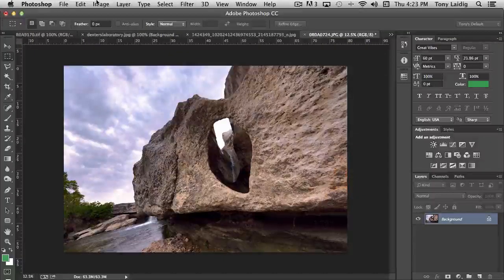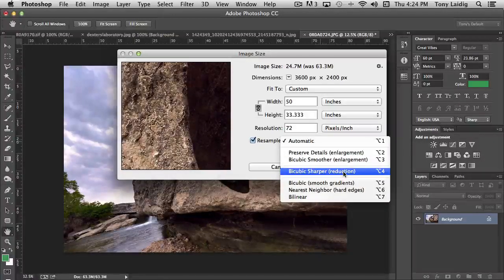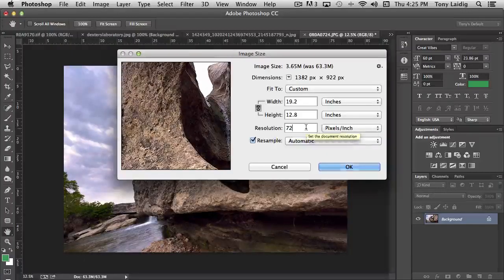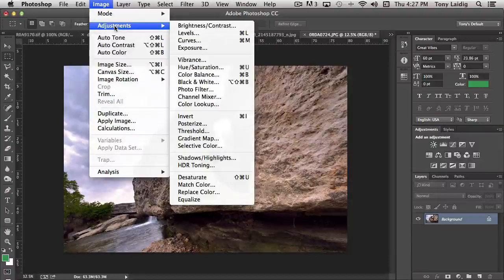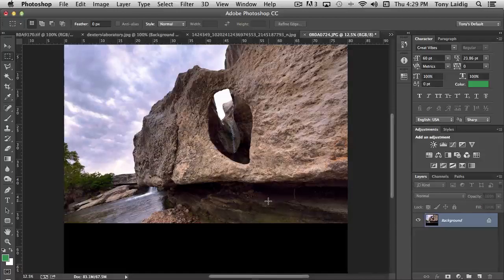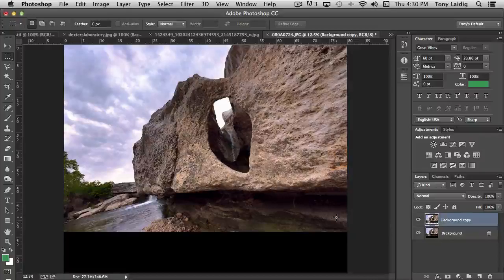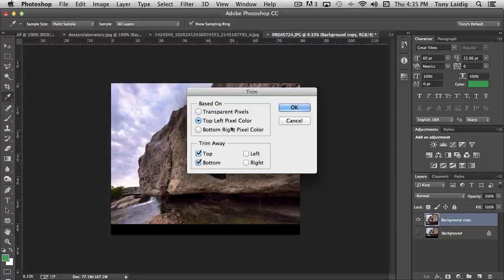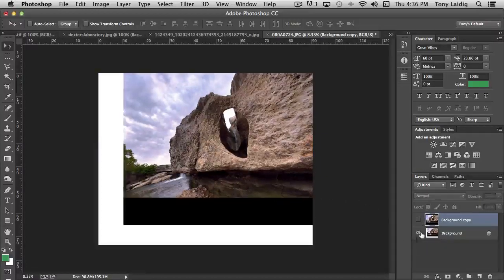How to edit document in photoshop.....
Photoshop provides us with a number of tools which allows us to adjust the image itself regardless of whether it is a photograph or a graphic design that we are creating. Under the ‘Image Menu’, you’ll find the following options:
⦁ Image Size
⦁ Canvas Size
⦁ Image Rotation
⦁ Crop
⦁ Trim
⦁ Reveal All
The ‘Image Size’ function is one that you are likely to use quite often. This window is shown above, and upon looking at it, you may notice that the image size is currently set to 5760 X 3840 pixels. If you were to switch this over to inches, it would then read to be 80 X 53.33 inches. At this point, if you were to reset the width, the height would automatically be changed by the program to make everything proportional. In order to customize your width and height,
you could unclick the ‘chain’ button which links the width and height together and this automatic change will no longer take place.
There is a drop-down menu at the bottom of this window that is titled ‘Resample’. By default, ‘Automatic’ is selected in the drop-down menu. However, if you were to open this drop-down menu, you would discover that there are more options to choose from. They include:
⦁ Preserve Details (enlargement)
⦁ Bicubic Smoother (enlargement)
⦁ Bicubic Sharper (reduction)
⦁ Bicubic (smooth gradients)
⦁ Nearest Neighbor (hard edges)
⦁ Bilinear
The first two options will enlarge your image and the third will reduce it. When you take a large image and you start to reduce it, the image often becomes blurrier. So, you can either go with ‘Automatic’ or you can choose what you think will work best, based on experience.
Let’s say that you don’t want to resize the image, but you want to change the dimensions. So, you unselect ‘Resample’ and then change the resolution to ‘300’. When you do, you notice that the height and width are reduced automatically. Why is that? Well, when you change the resolution, you’re not affecting the size. In other words, the actual dimensions remain the same. They will still read as the same at the top of the window.  However, if you were to click on ‘Resample’ and then change the resolution to 72, then these dimensions will change.

Why does all of that matter? It actually does in some surprising ways, which depends on what you’re working on. Sometimes this will give you a way to adjust the resolution of an image without having to scale it up or lose anything. You can actually find out how much of your image resolution you have to work with if you’re moving, say, from web to print. If you had an image that was 1800 pixels, and you divided 1800 by 300, you would end up with 6. That means that at a resolution of 300 dpi, your image is going to be 6 inches wide.
If you remember, this image was 80 inches wide originally. If you were to turn off the ‘Resample’ option, and you changed the resolution to 300, the width would automatically change to 19.2 inches. However, the dimensions up at the top have not changed. So, you haven’t removed any pixels at all.

You may have an image that you wanted to scale up. In a case like this, you may consider using ‘Preserve Details’ or ‘Bicubic Smoother’. Which one you choose simply depends on the type of image that you’re working with.
Under the ‘Image’ menu, you’ll also find ‘Canvas Size’. Although they sound kind of similar, ‘Canvas Size’ works very differently from the previous tool.

By default, the ‘Canvas Size’ will be set to the same size as your image. In the screenshot below, you can see some arrows reaching outward from an anchor point. You could change the canvas’ height to ‘70’ and change the anchor point to be placed top-­‐center.  That would tell the program that you wanted the extra space on the canvas to be applied to the bottom. On the other hand, if you placed the anchor point on the bottom center square, the extra space would be applied to the top.

You can also choose the background extension color. These options can be found in the drop-down menu at the bottom of this window. The choices found in this drop-down menu include:
⦁ Foreground
⦁ Background
⦁ White
⦁ Black
⦁ Gray
⦁ Other

If you are going to extend your canvas, it’s usually a good idea to make a copy of the background layer first, especially if you are working with a photograph. That way, you can still achieve the same result, but the original photograph is preserved. This can, of course, save you some trouble later on.

The next option listed in the ‘Image’ window is ‘Image Rotation’. This option gives you the ability to rotate your image either 180 degrees or 90 degrees in either direction. You can also choose ‘Arbitrary’ in order to enter in a custom angle.

The final option in this section of tools is titled ‘Reveal All’. Let’s say that part of your image was hidden due to you scaling it up. You could choose ‘Reveal All’ so that all of the portions of your picture showed once more. So, this option is essentially the opposite of ‘Trim’.